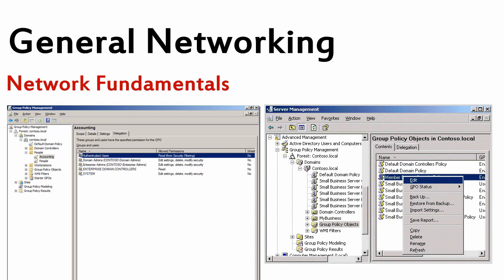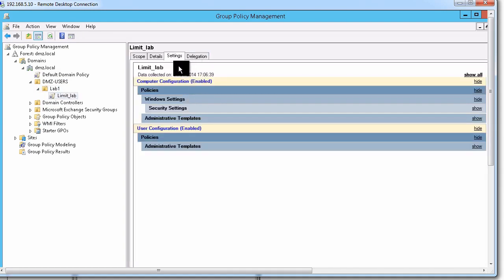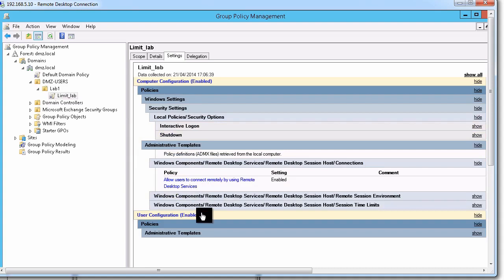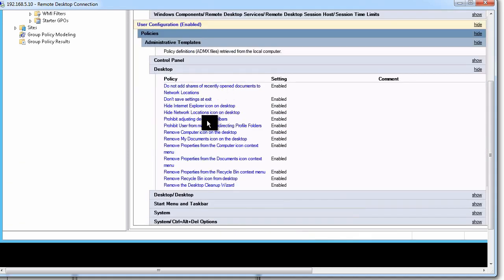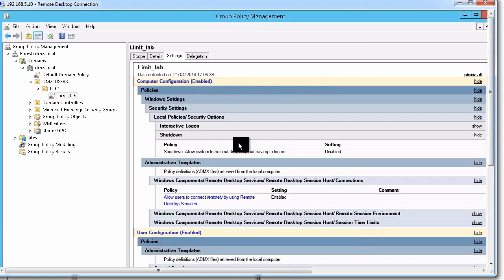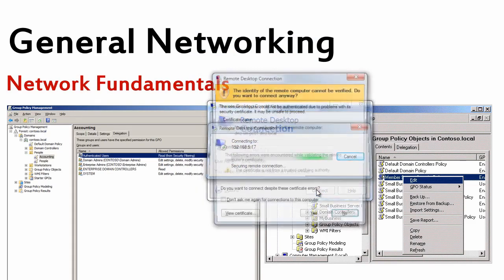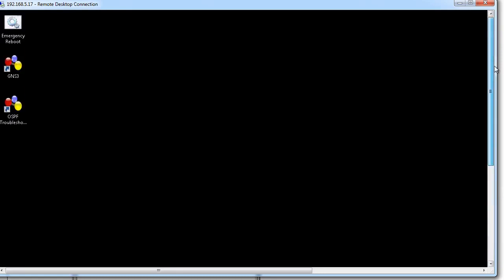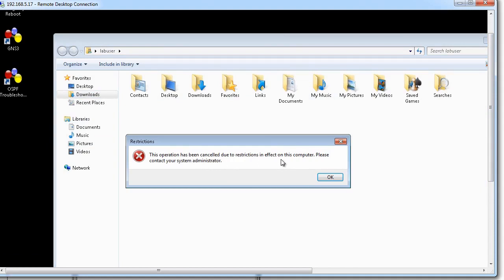26 Group Policy, DNS and DHCP